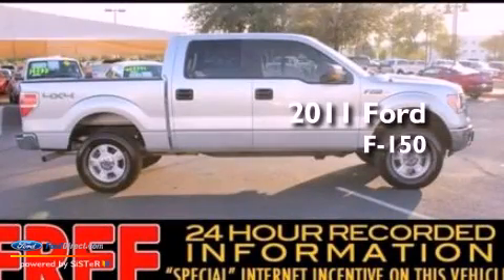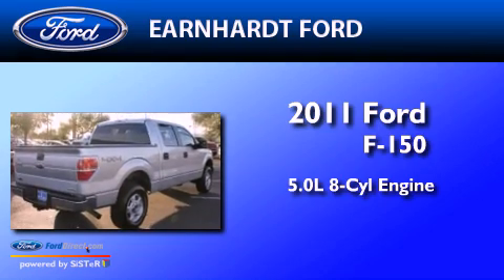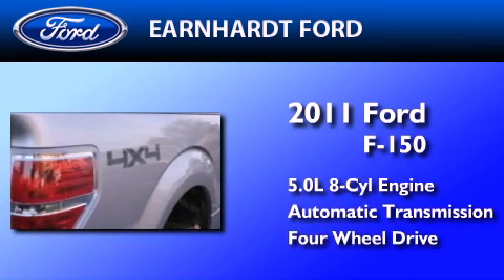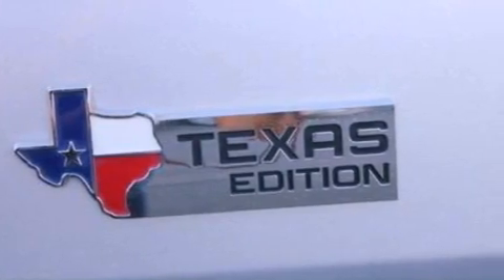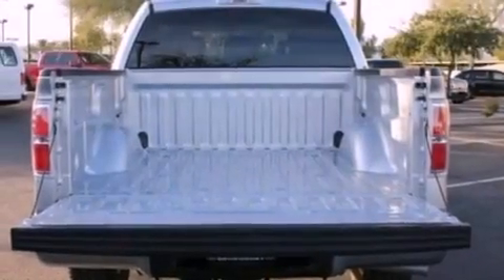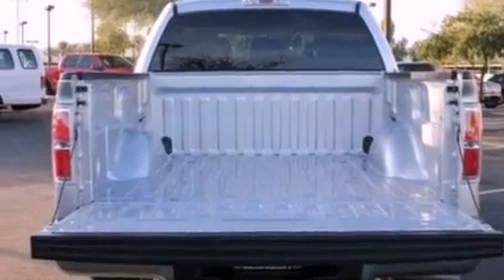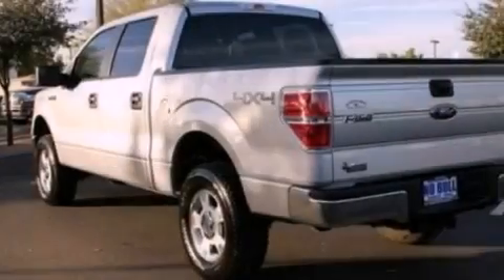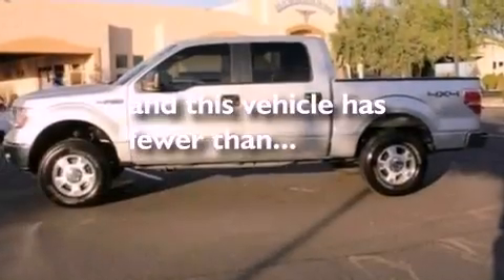Used 2011 FORD F-150 Chandler AZ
Year : 2011
 Make : FORD
 Model : F-150
 Engine : 5.0L V8 32V MPFI DOHC FLEXIBLE FUEL
 Trans . : 6-SPEED AUTOMATIC
 Exterior : SILVER
 Miles : 15,157
 Interior : GRAY
 Stock : FC2147A